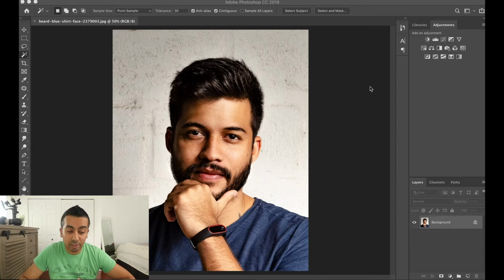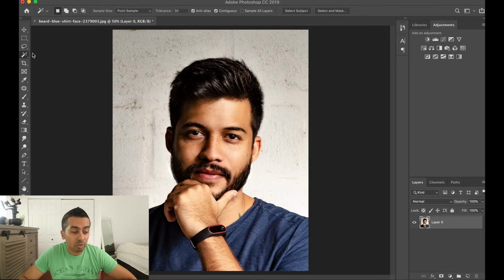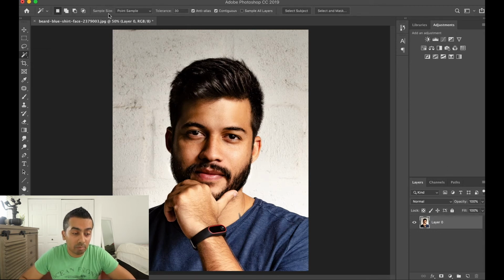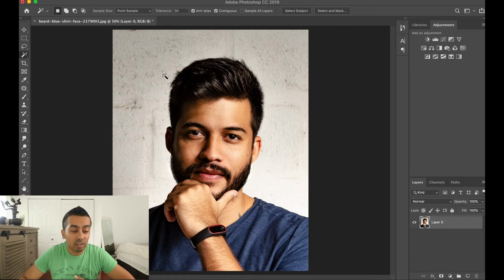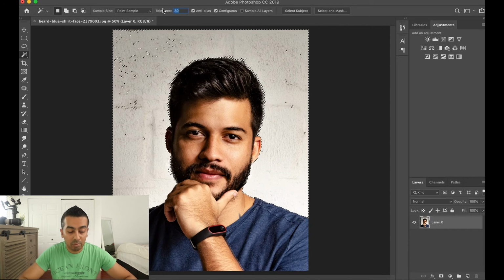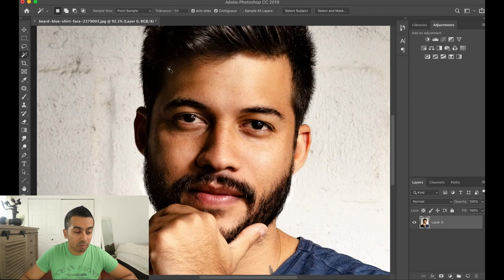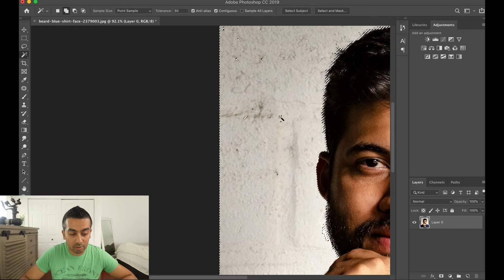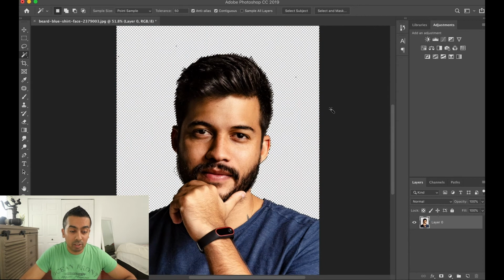How To Make Any Photo A PNG Photo (Clear Background) Tutorial Thursday E26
DJI Osmo Action Cam

My DJI Ronin-S Gimbal